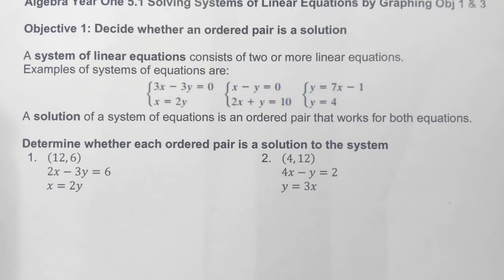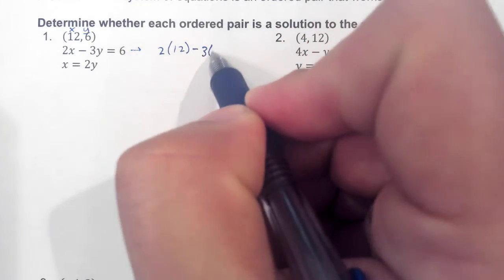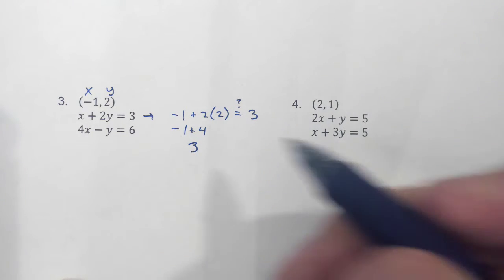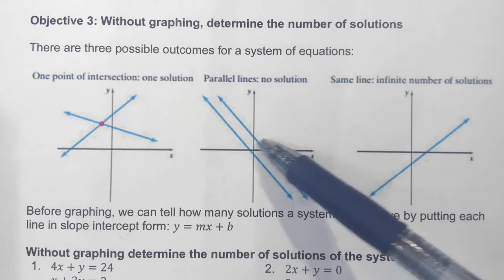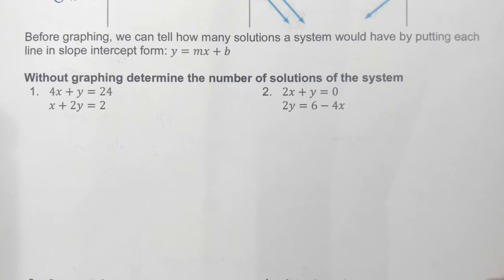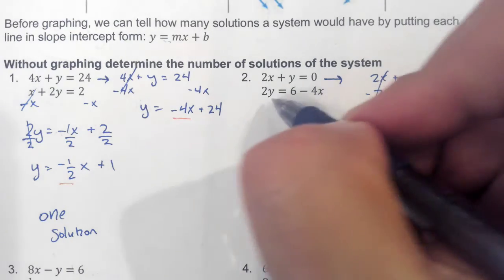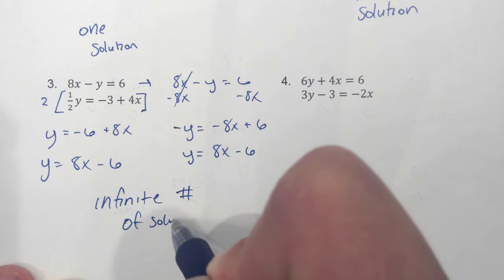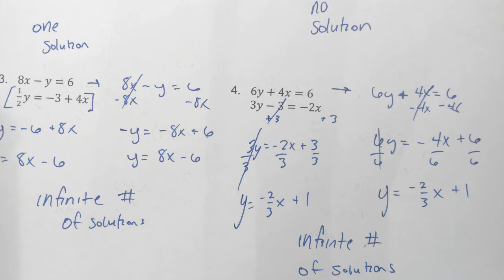5.1 Solving Systems of Linear Equations by Graphing Obj 1 & 3